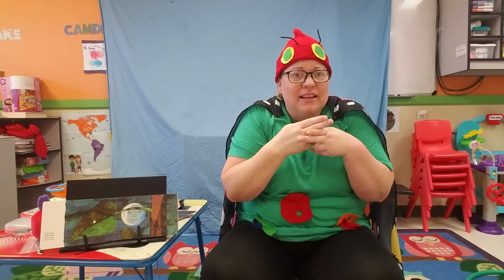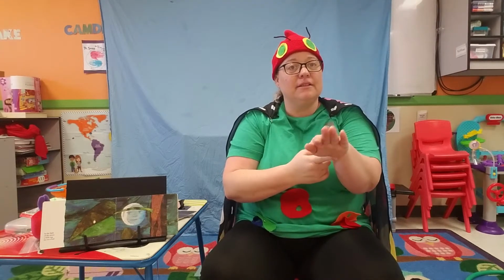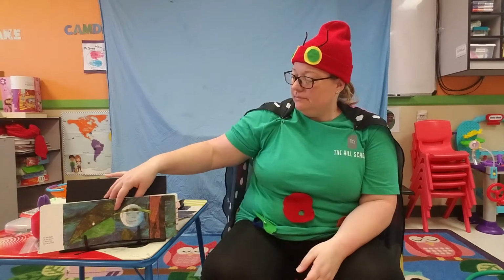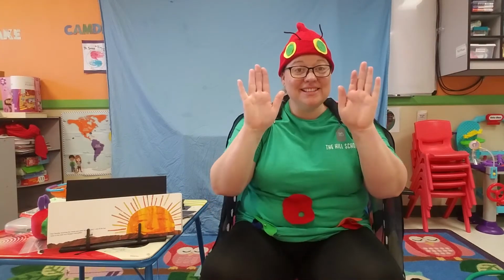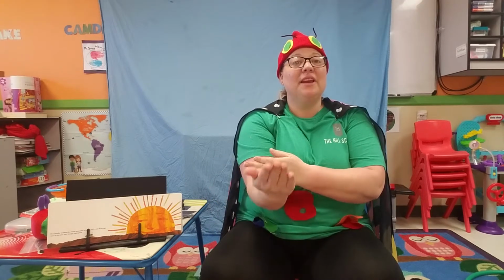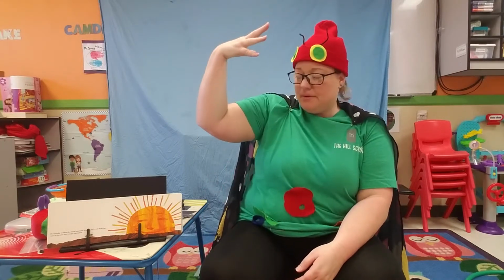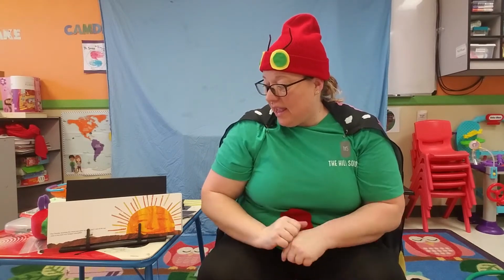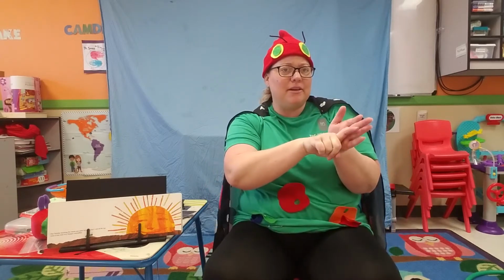The Hill School ASL Lesson About The Hungry Caterpillar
In this video, Ms. Julianne, our drama and ASL teacher at The Hill School, teaches students how to say words from "The Hungry Caterpillar" story by using sign language.